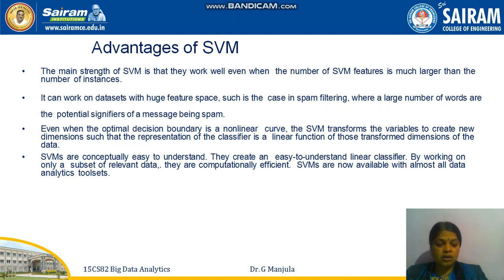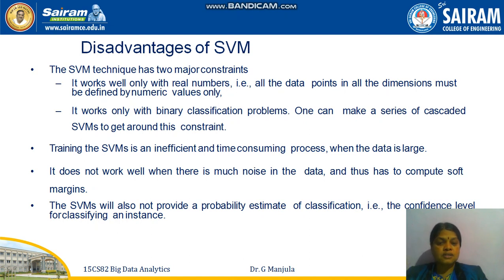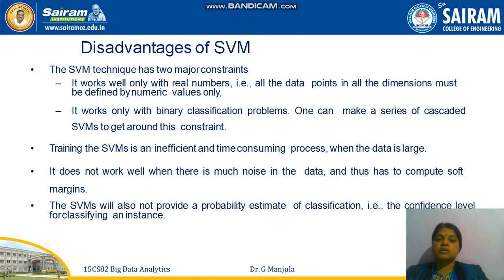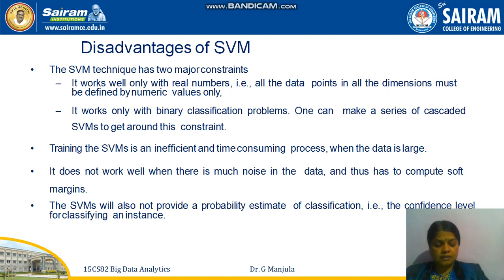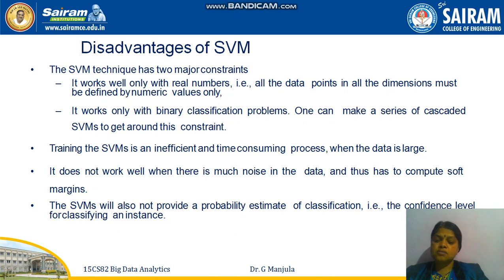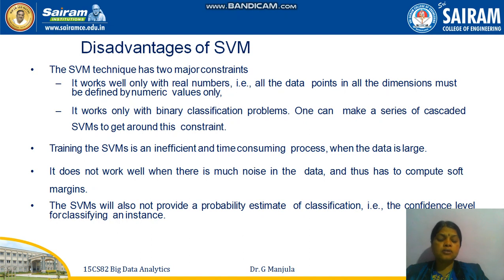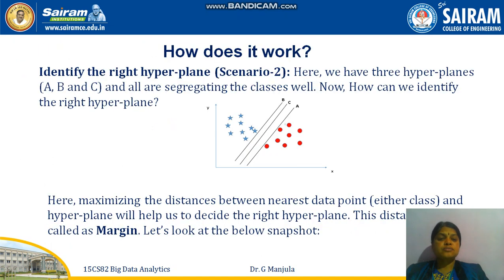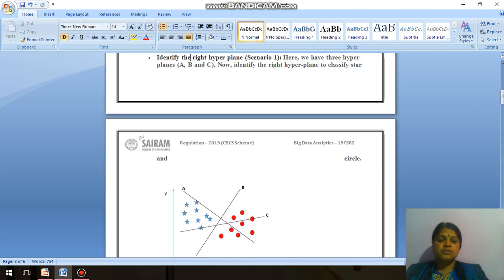Lecturevideo_15CS82_ Module5_ SVM Adv and DisAdv_ G Manjula_ 7 of 10